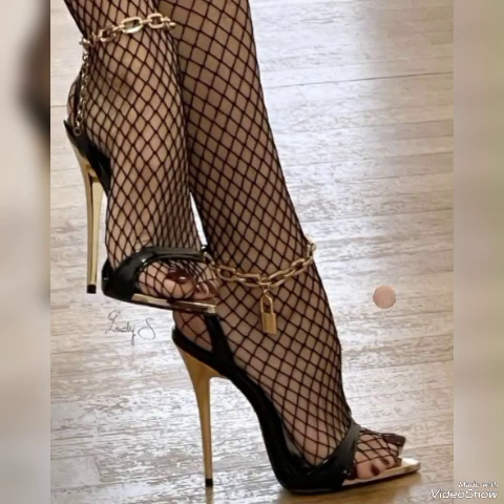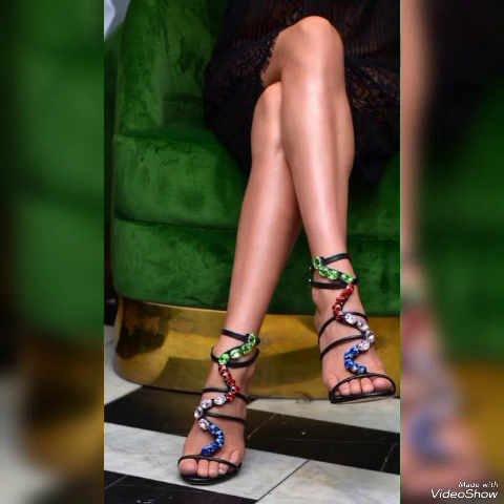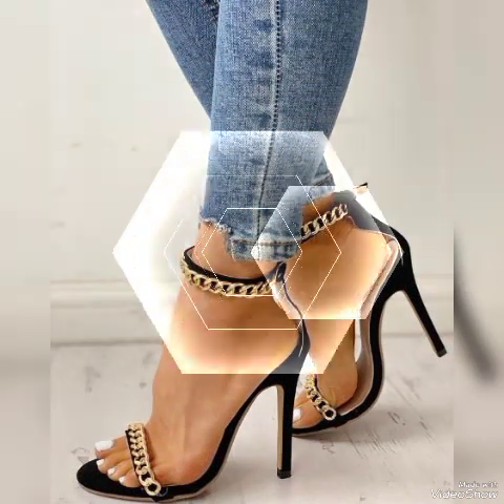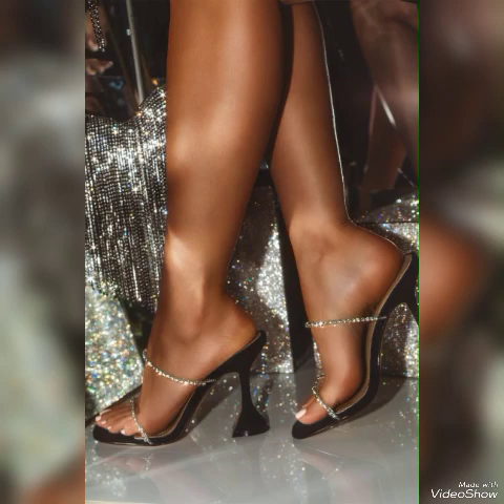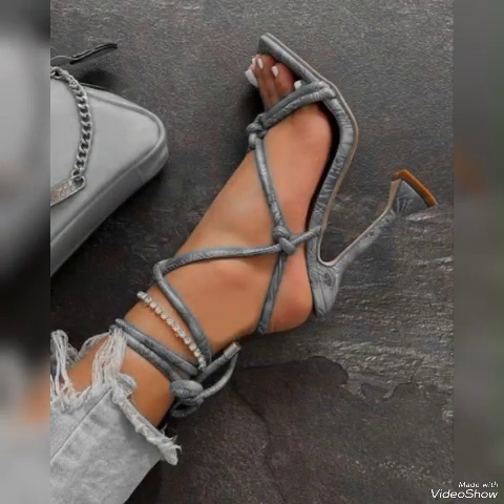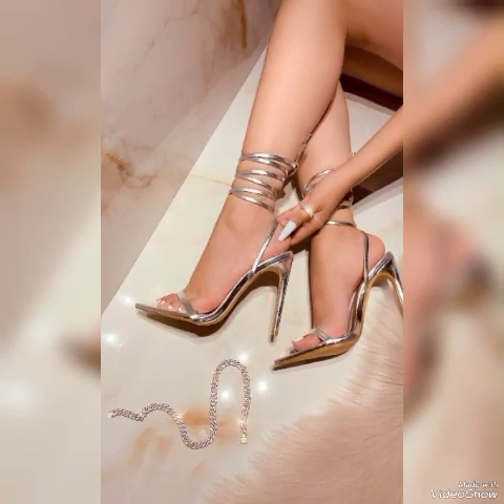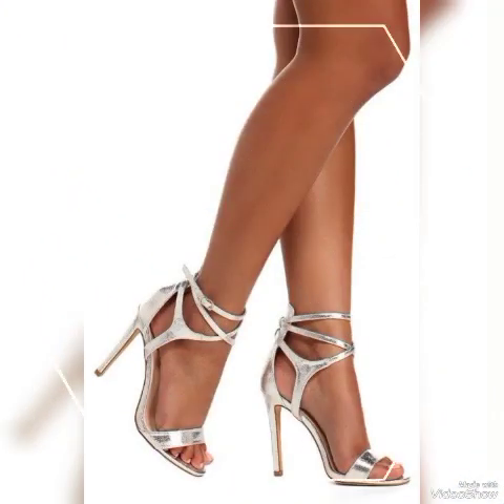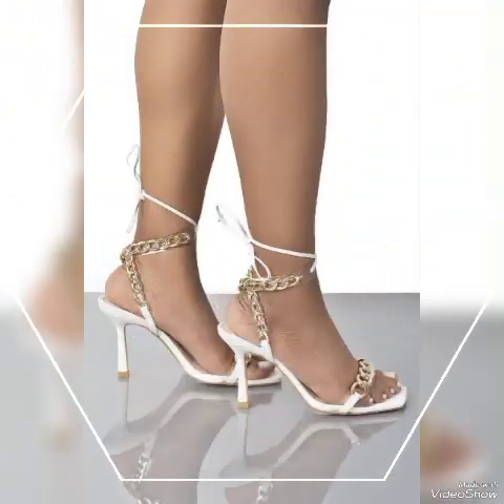Zapakasa Women Rhinestone Round Toe Stiletto High Heel Black / US9